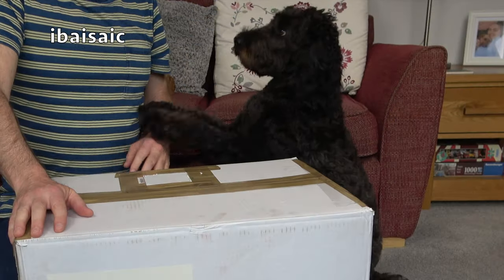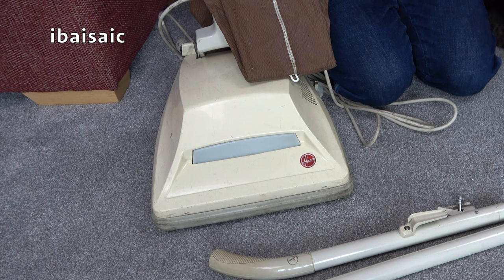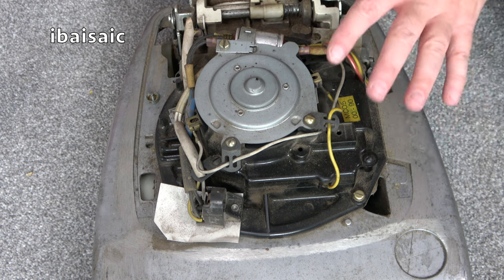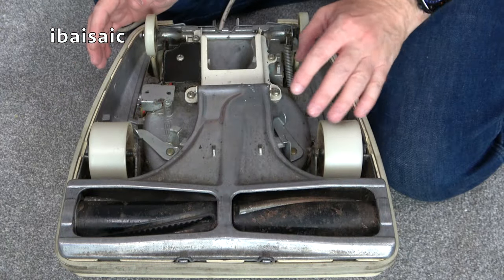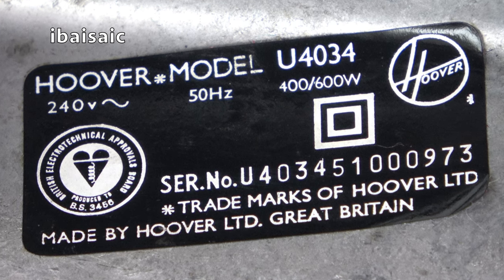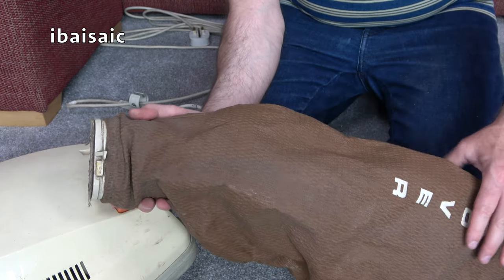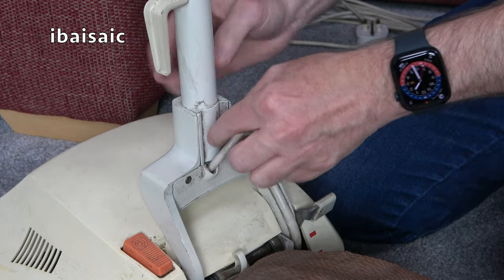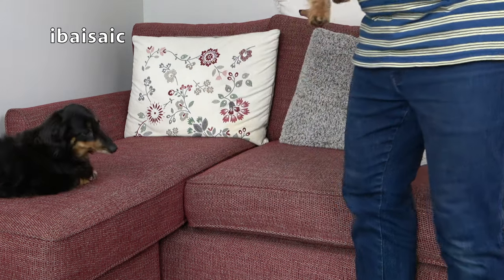Rare Hoover U4034 Ranger Senior Vacuum Cleaner Unboxing & First Look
Here’s a fairy rare Hoover Ranger Senior from 1975 with a bottom fill bag and a different design of hood to the more familiar green “Shake & Vac” model. Will this one turn out to be a great find or another vintage vacuum with issues? Special guest appearance from Monty the Cockapoo!